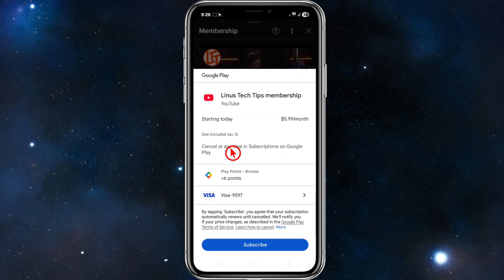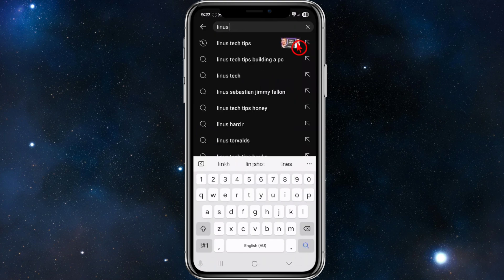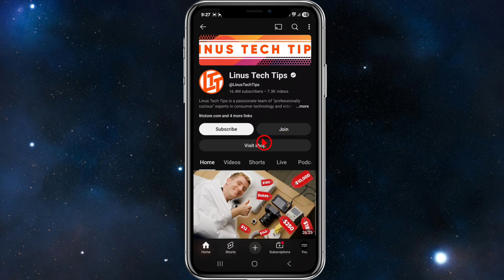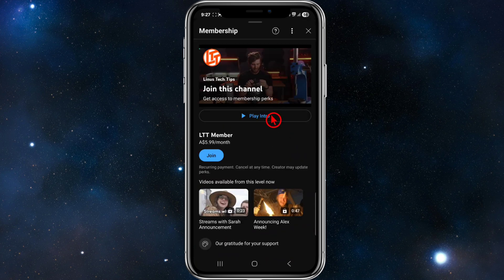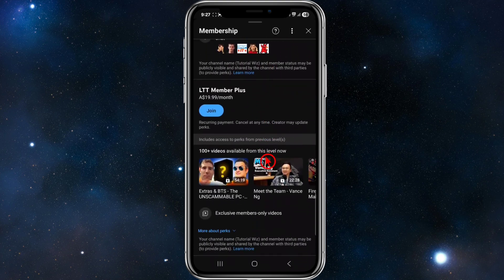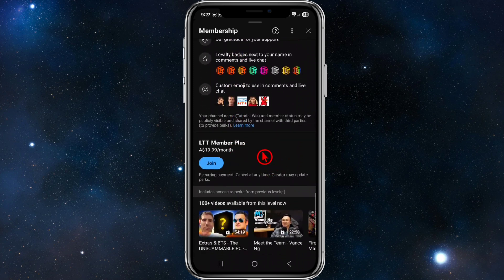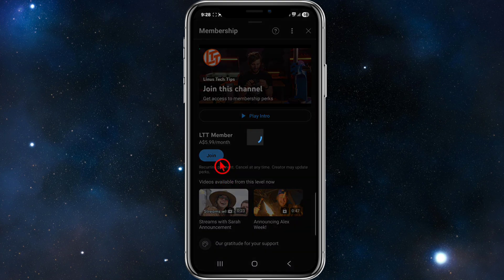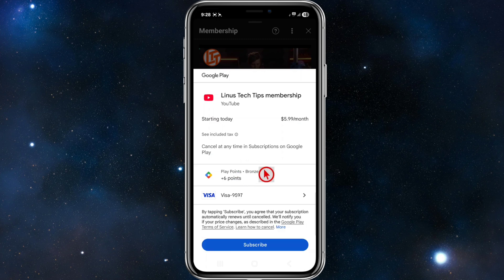How To Join Channel Membership On YouTube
In this video, I’ll show you how to join a channel membership on YouTube and unlock exclusive perks and badges. From joining directly on the channel page to understanding what’s included, I’ll cover everything you need to know. Start supporting your favorite creators and get access to members-only content today! ___________________________________________